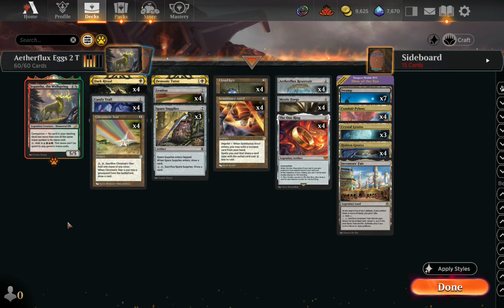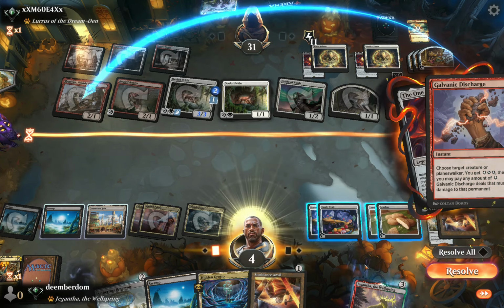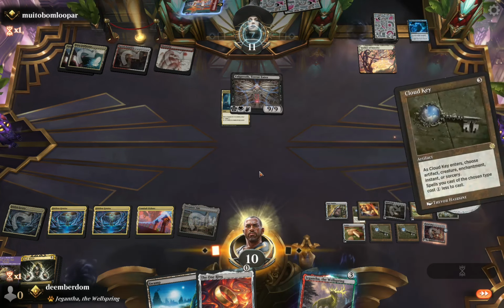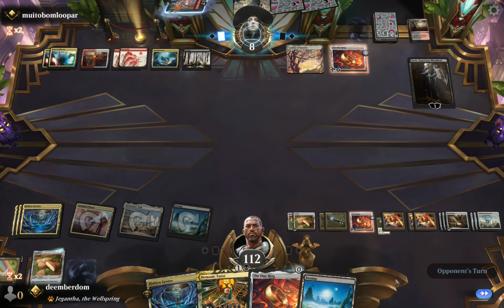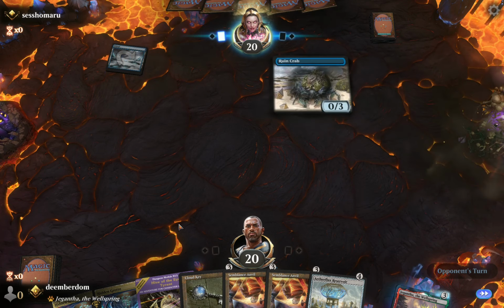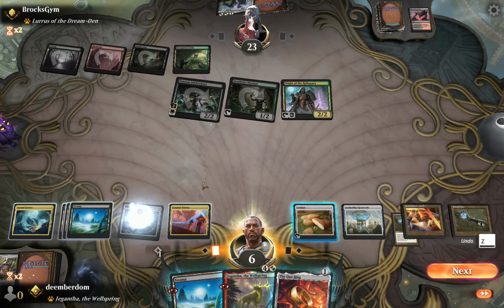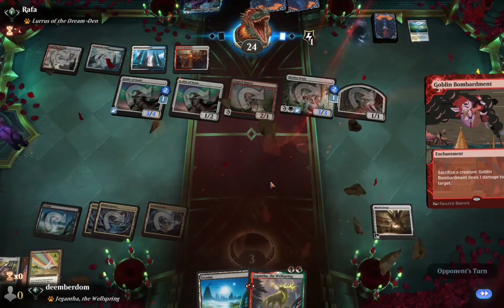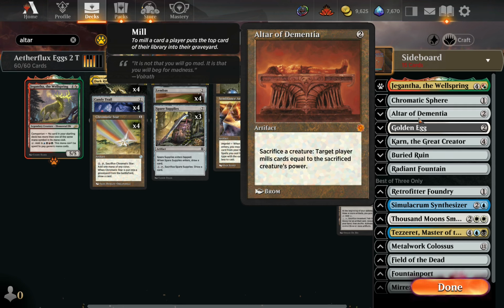Aetherflux Eggs 2 | Timeless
This nearly colorless deck wins by storming off with eggs to combo into an Aetherflux Reservoir blast!

Arena-ready decklist:

Companion
1 Jegantha, the Wellspring

Deck
7 Swamp
4 Conduit Pylons
4 Hidden Grotto
1 Inventors' Fair
4 Chromatic Star
4 Semblance Anvil
4 The One Ring
4 Cloud Key
4 Mystic Forge
4 Dark Ritual
1 Demonic Tutor
4 Lembas
1 Hive of the Eye Tyrant
4 Candy Trail
4 Aetherflux Reservoir
3 Crystal Grotto
3 Spare Supplies

Sideboard
1 Jegantha, the Wellspring